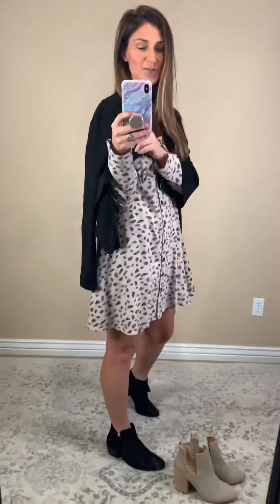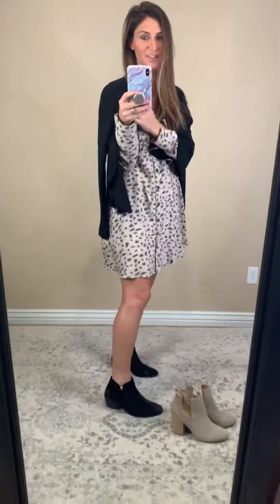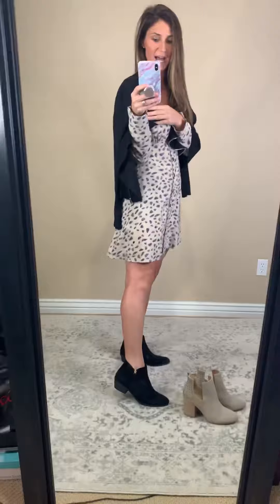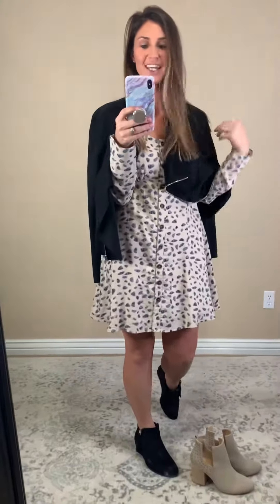905_Taupe Button Shift Dress